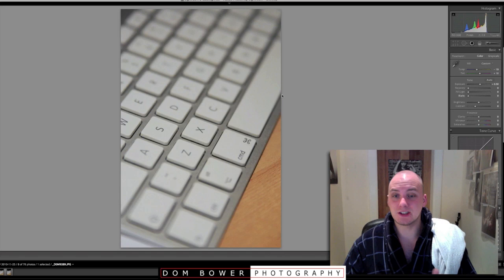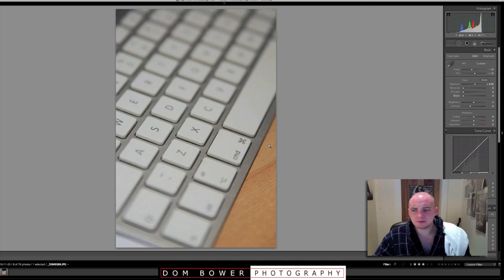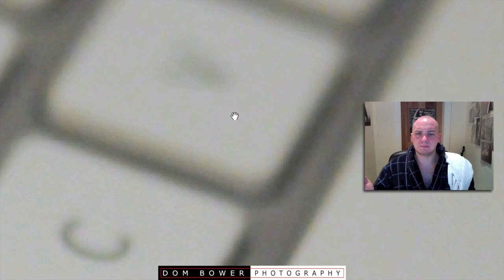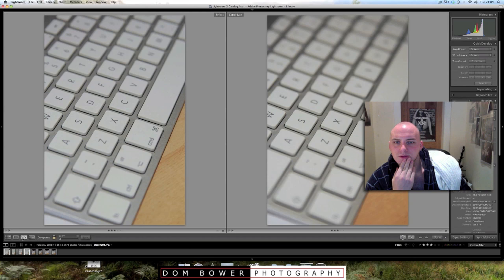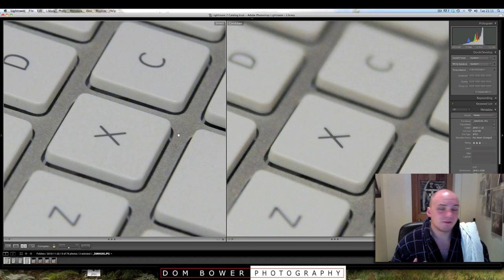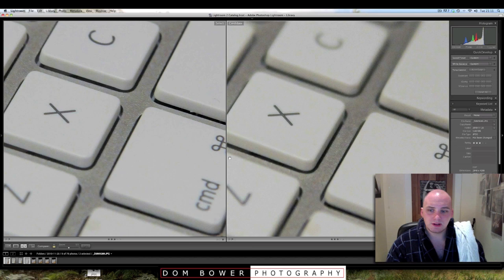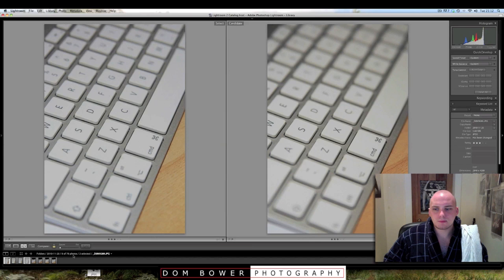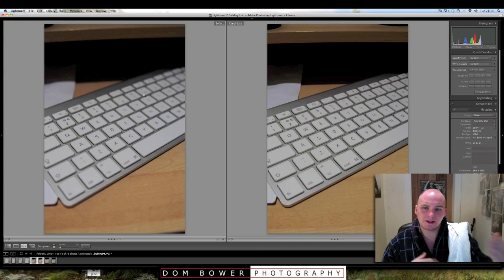Tamron 28-75mm f2.8 lens review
this review really should cover everything you will ever need to know about this lens

PHOTOGRAPHY CLOTHING
Point and destroy clothing